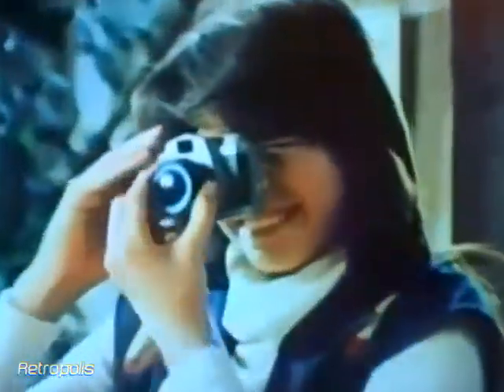Barbie 1978 Fashion Photo Toy Commercial